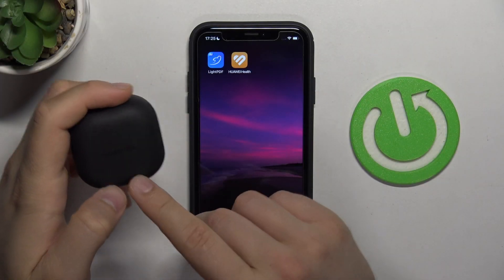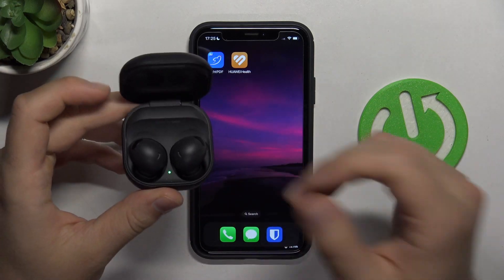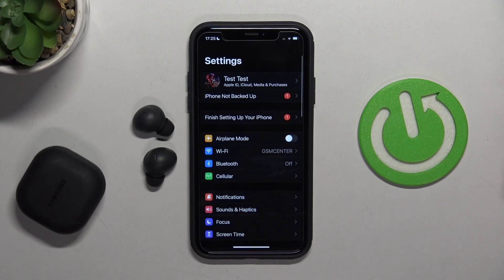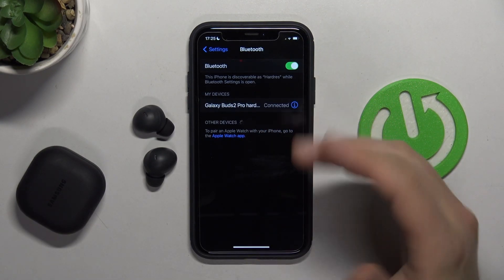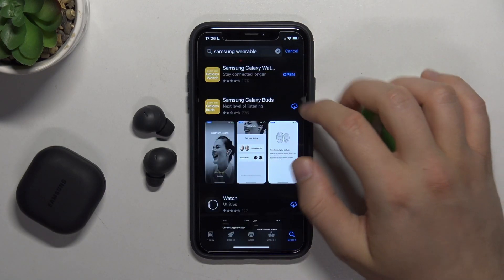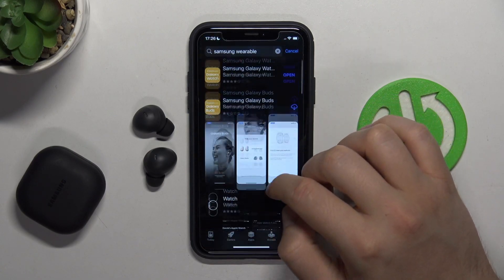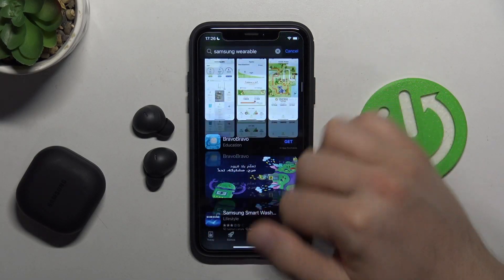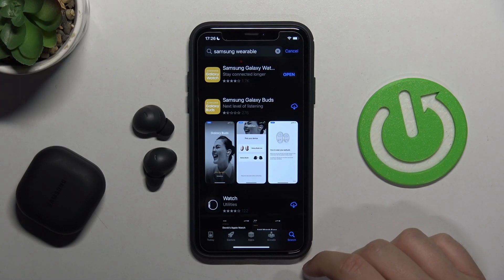How to Pair Samsung Galaxy Buds 2 Pro with iPhone / iPad?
In this tutorial video, we will show you how to pair your Samsung Galaxy Buds 2 Pro with an iPhone. By connecting your Galaxy Buds 2 Pro to your iPhone, you can enjoy a wireless and immersive audio experience on your iOS device.

How to connect Samsung Galaxy Buds 2 Pro to an iPhone?
How to pair Galaxy Buds 2 Pro with an iPad?
How to establish a wireless connection between Galaxy Buds 2 Pro and an iPhone?
How to link Samsung Galaxy Buds 2 Pro to an iPhone?